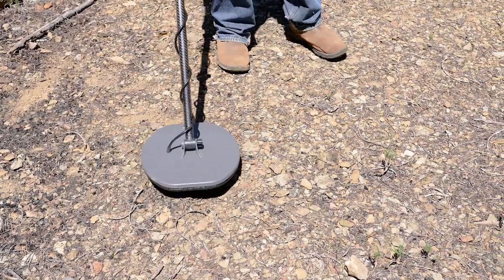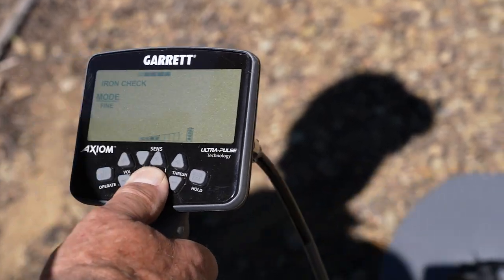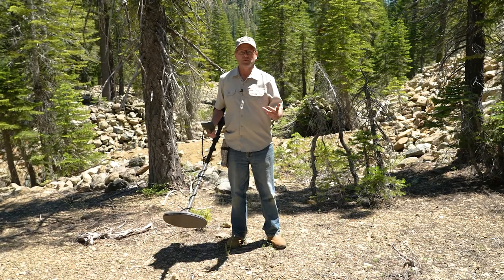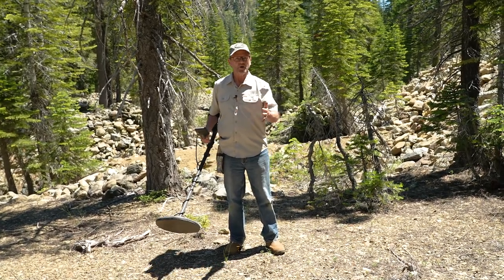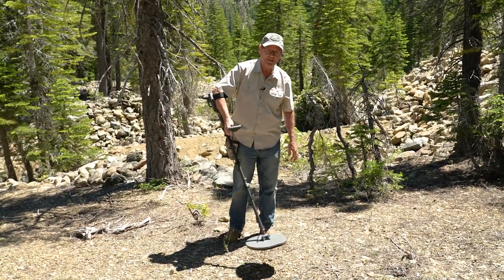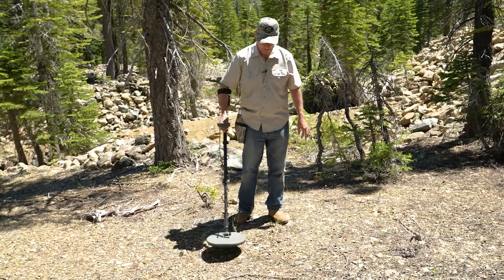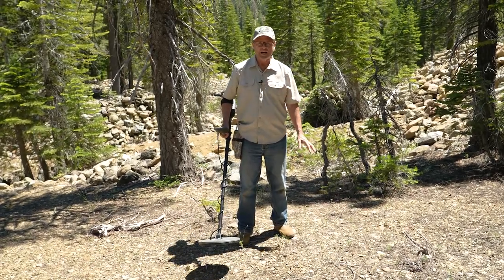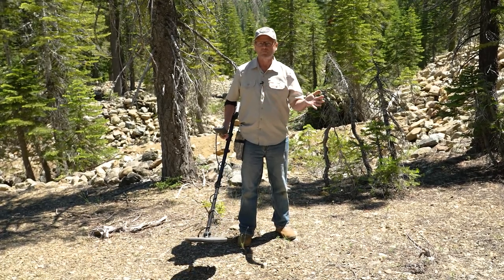Axiom: Using Iron Check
Using the Iron Check feature is discussed in this video.